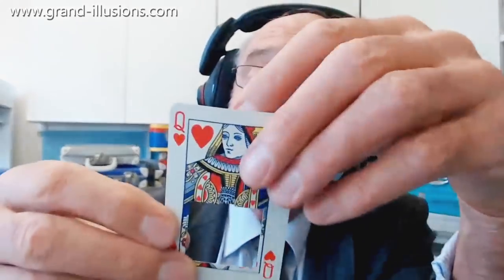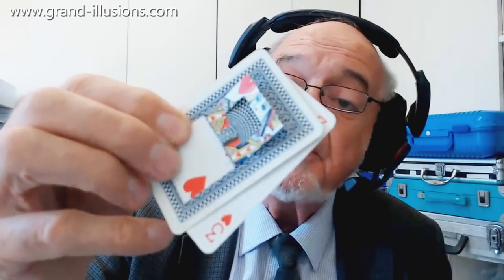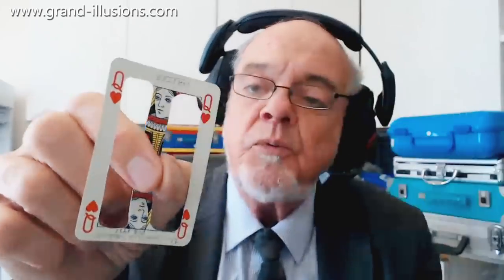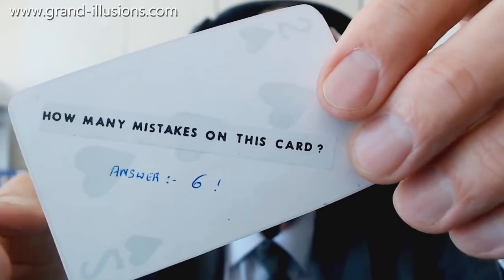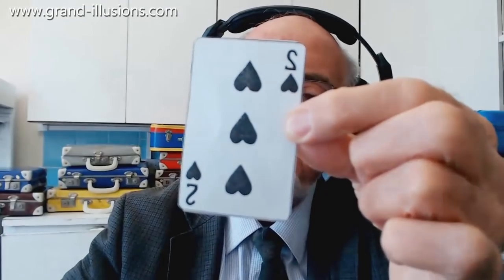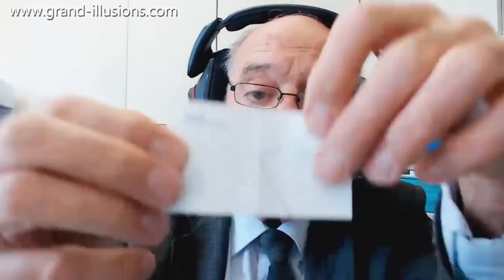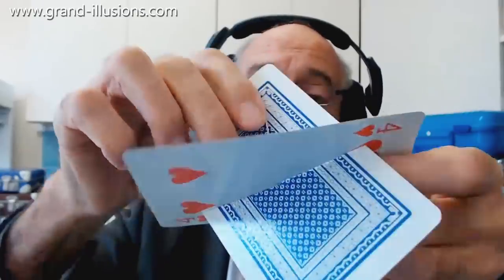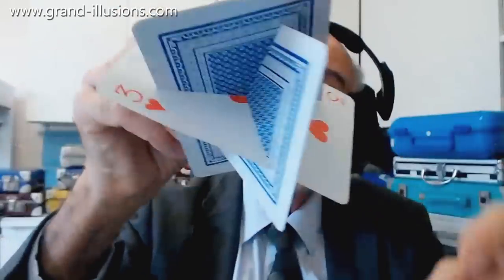Tim's Amazing Tricks With Cards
Tim demonstrates some amazing tricks you can do with playing cards, if you are prepared to cut and fold them.

First, we see an early example of an 'impossible' folded card.

Second, take a trip through hyperspace, as you travel through a small hole in the middle of a playing card.

Third, a card with two slots cut in it. You pop your finger and thumb through the two holes, and then - while your finger and thumb are touching - you turn the card through 180 degrees! A nice topological trick.

Then a card with mistakes on it. But how many can you see?

Next, how to create a 'burr' where a number of cards intersect.

Finally, a more advanced intersection of cards, called TWISTED, by Kohfuh Satoh of Japan. There is a simple cut that you make in three playing cards, and then you slot them together.